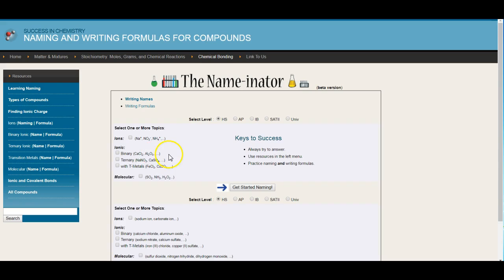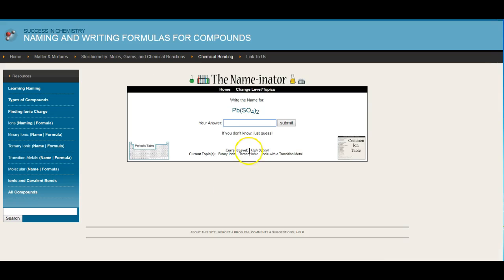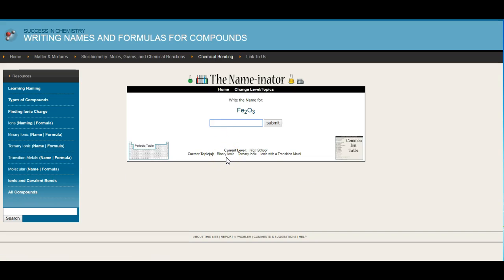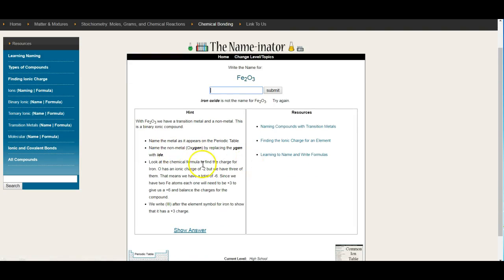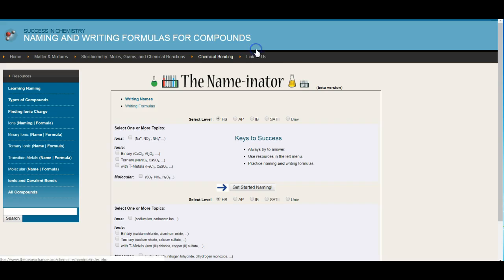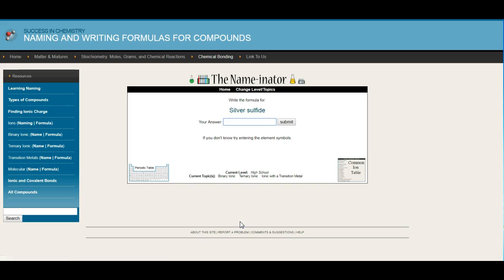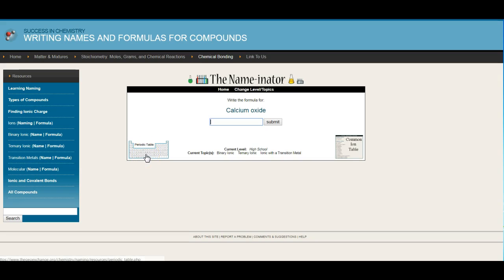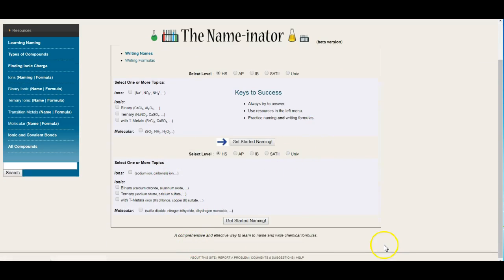Explaining the Name inator